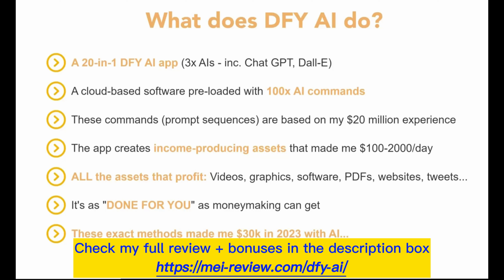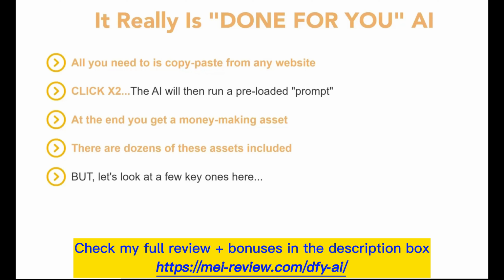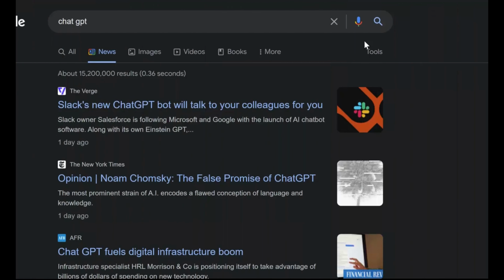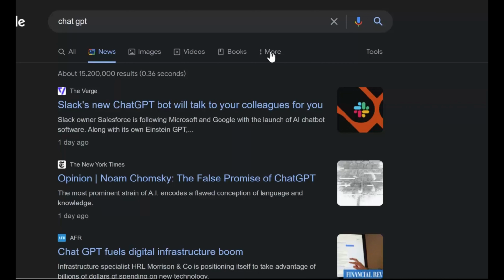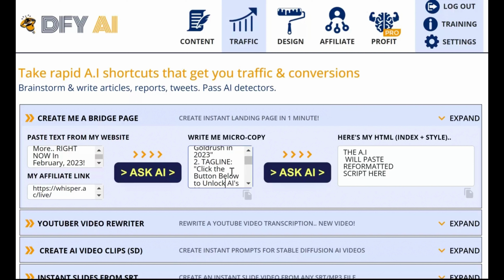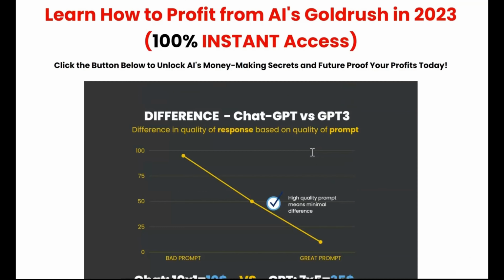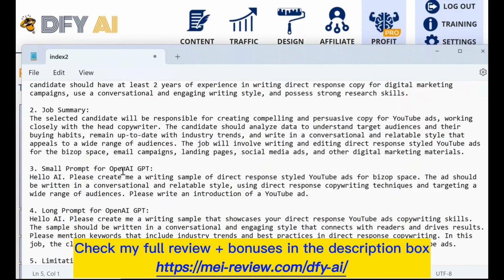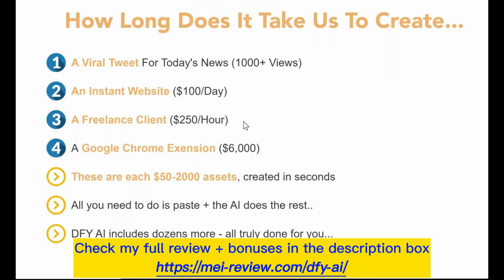DFY AI Review & Demo How It Works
Check out DFY AI

DFY AI generates dozens of income-generating web assets.. just by copying and pasting from any website.. into our app.. then into Chat-GPT

This video will show you how it works in action

DFY AI Reviews, DFY AI app, DFY AI demo

All thoughts mentioned are my own. They do not cost you anything, but I make a small percentage from the sale. Honesty is key on my channel. Thank you for supporting me!